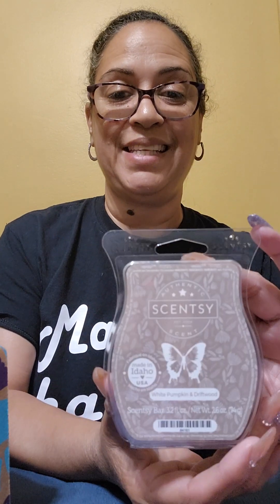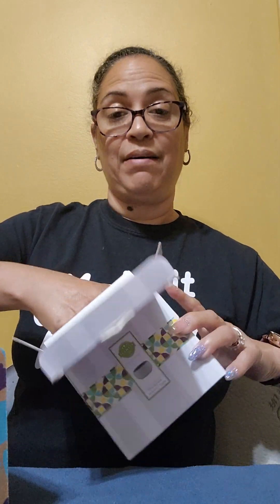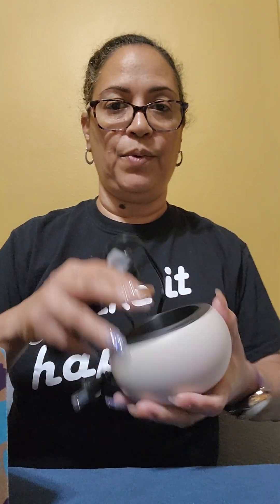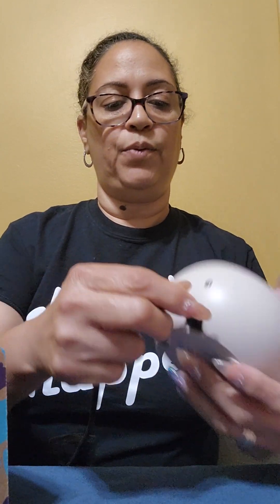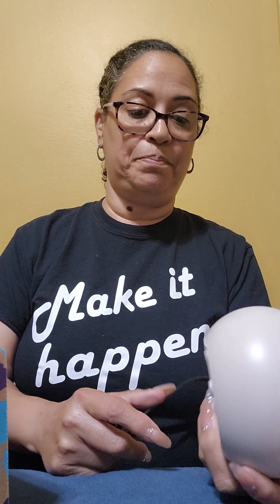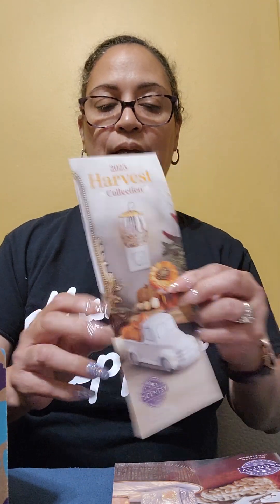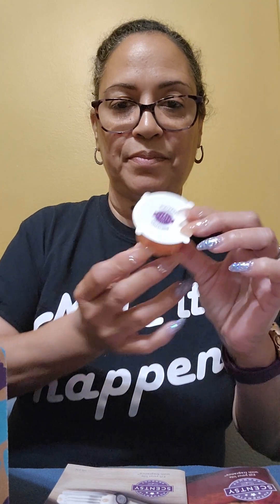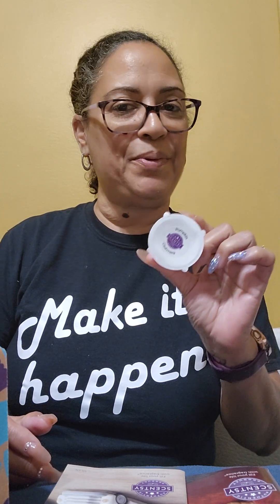September 2023 Whiff Box!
This month with box is full of full-size products, including our newest mod warmer! click the link below to take a sneak peek of our fall-winter catalog and harvest collection. This with box has a value of $47 for only $35. What a great deal!